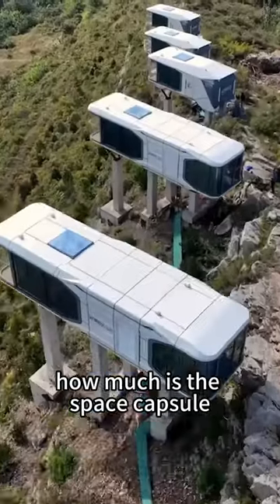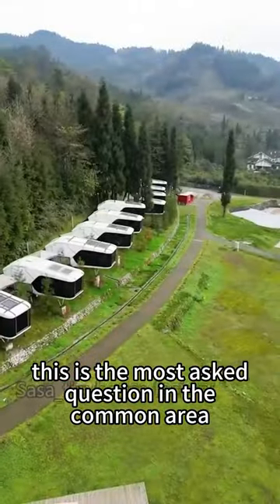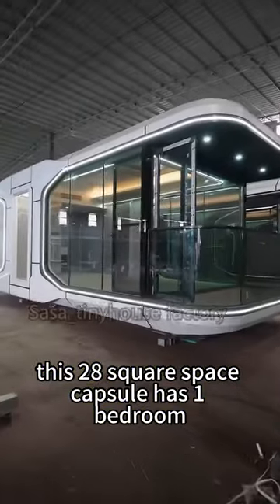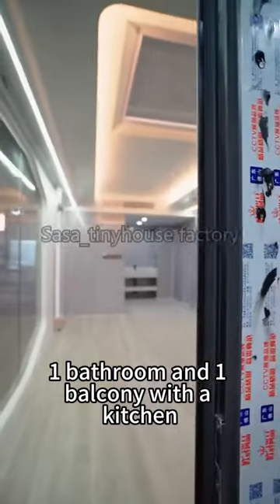How much is this space capsule?tinyhouse